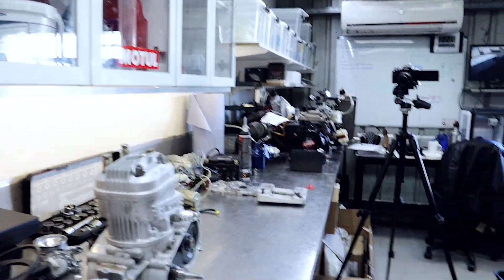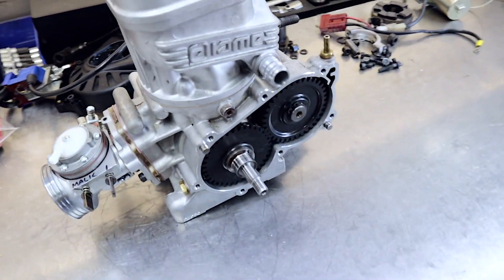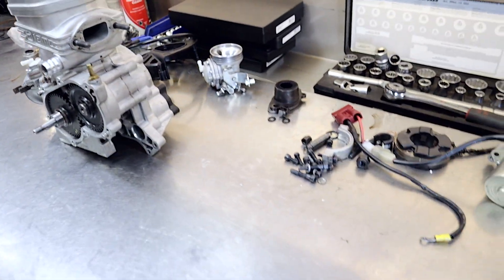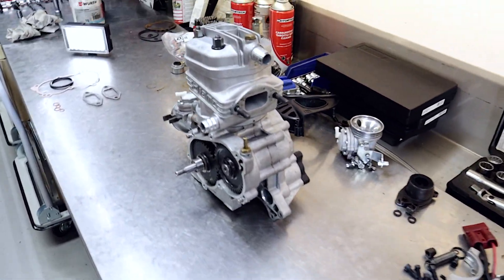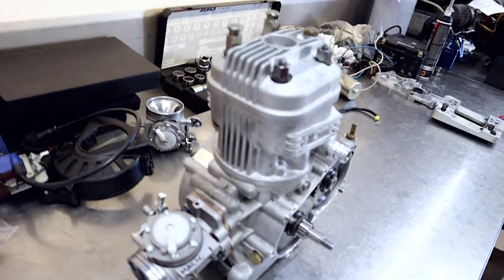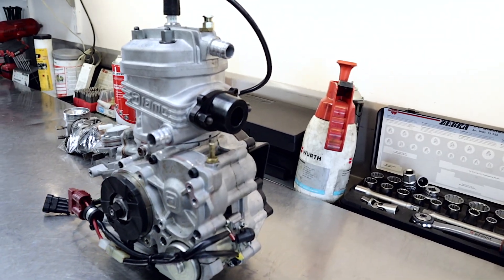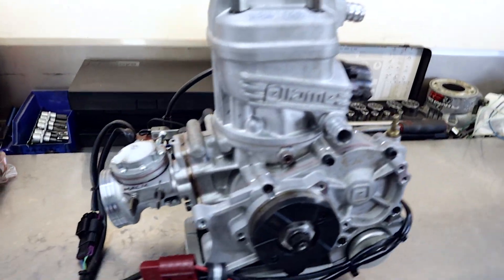TIME LAPSE - Rebuild GO KART Engine In UNDER 8 MINUTES 😁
This week is a little different for us, we're showing rebuild process of an IAME X30 engine in under 8 minutes.

OR